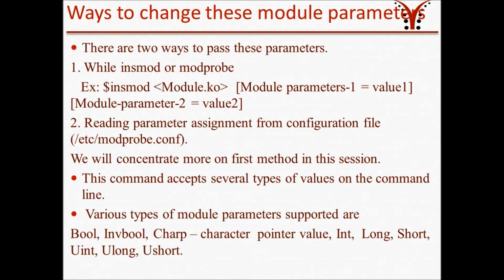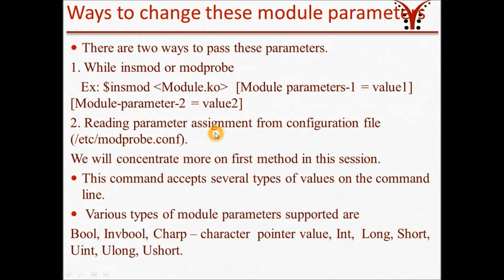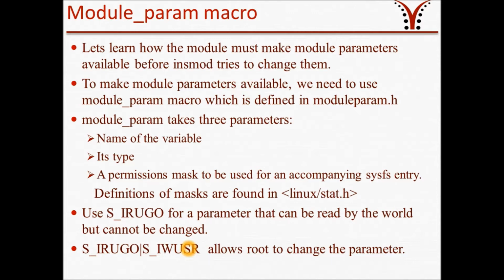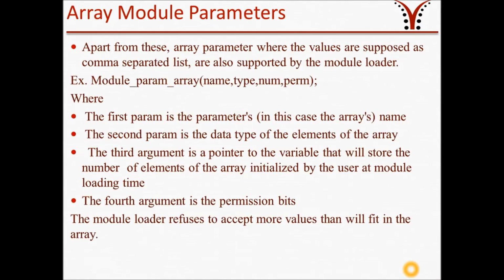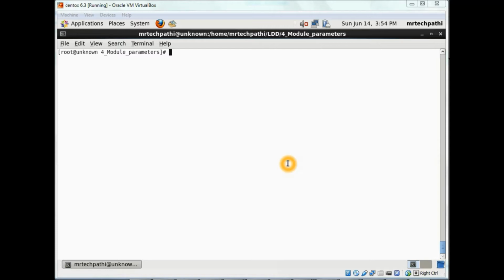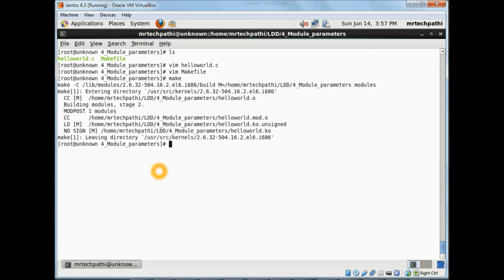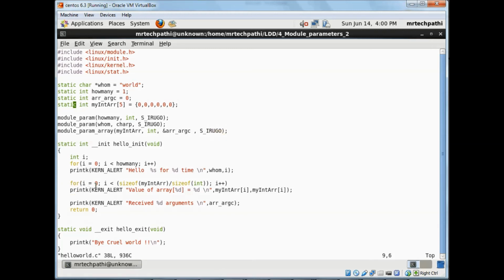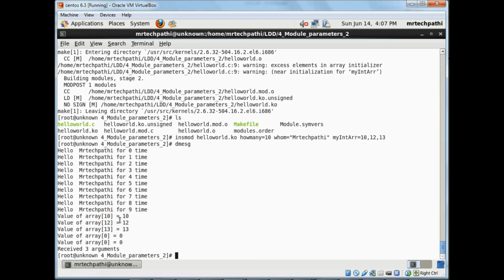Linux Device Drivers Part - 10 : Module Parameters and Array Module Parameters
In this part we will discuss following topics

1.What are Module parameters ?
2.Ways to change these module parameters?
3.Module_param macro
4.Array Module parameters